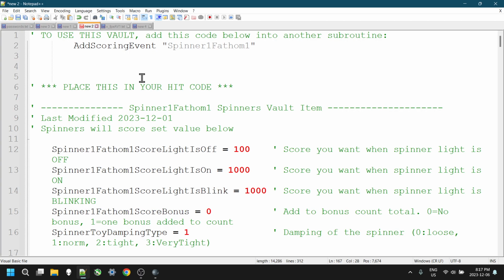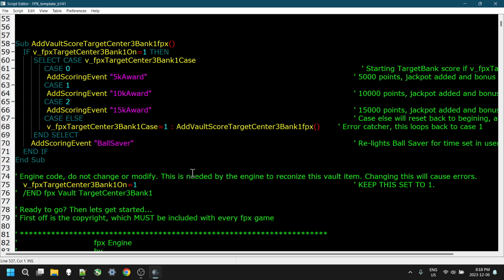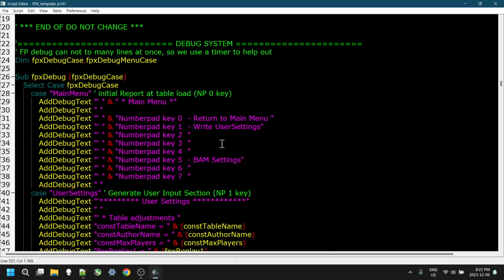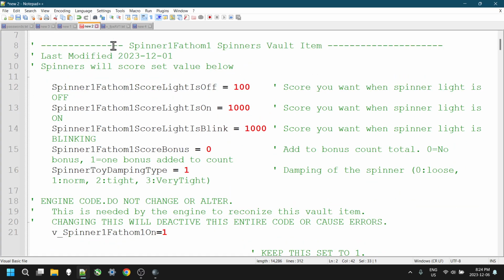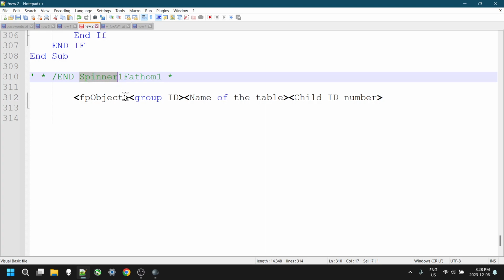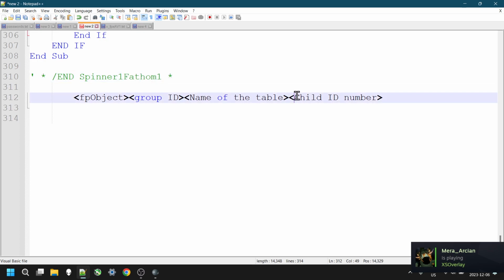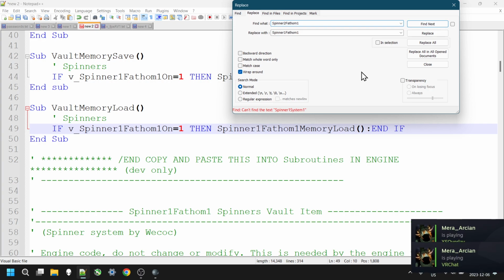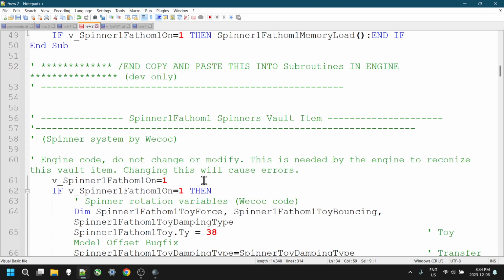fpxEngine Table Builder W.I.P: Why I do things the way I do...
Wonder why I am taking so much time redoing things? Wonder why my naming convention is so strange and so long? Ever wonder why my scripts are a bit of a mess? It's called code in the tens of thousands of lines Baby...

I have a plan though...

(Or maybe it's because I'm just nuts for even attempting this, let alone the thousands of hours needed to doing this.)

Of course, I always do this, bite of more than I can chew, try and push myself to do better, so I figured I would do this video explaining how I am going to keep track of everything even if my lines of code excede 50,000. I also discuss my naming convention, and hopefully that will make sense so other people can follow my code as well.

Note: This contains some bad words. (Actually, more than a few bad words) so be warned...

Want to learn more? The fpxEngine is part of Pinball Nirvana

ABOUT fpxEngine
This free program allows beginners to build their own pinball table from scratch using Future Pinball without needing ANY coding experience.
What is fpxEngine? The fpxEngine Pinball Table Builder system was designed for everybody, from people with NO scripting experience, all the way up to the advanced coder who wants to work with a powerful, full featured and extremely flexible system.

Packed with power. A unique feature set for unique tables. Complex Scoring, Advanced Routines, High End design elements, it's all here and as easy as Copy and Paste

fpx includes a powerful suite of included features that's just 1 or 2 lines of code to use powerful and common pinball features like Extra Balls, Jackpots, and many others.

No more coding complex routines, no more months of learning how to code, no more months of debugging and pulling your hair out trying to figure things out.

Even if you are design impaired, the fpxEngine has your back. fpxEngine comes with pre-built and pre-coded sections (The Vault) with far more advanced routines than any other template. Copy, Paste, it's easy. No coding experience required!

Games